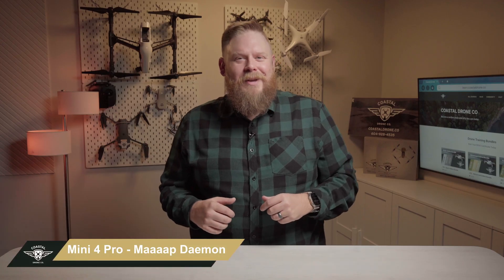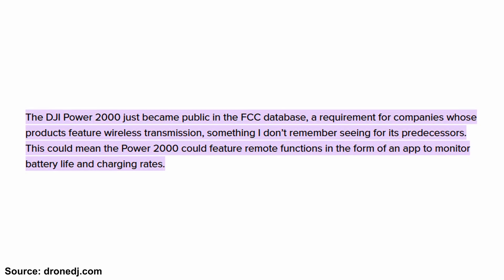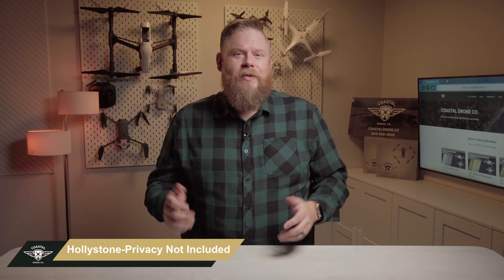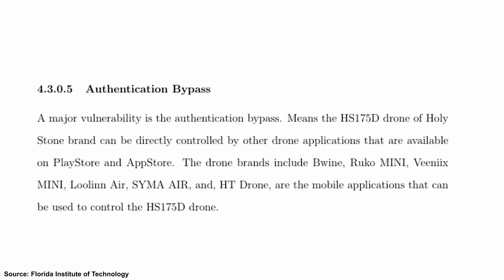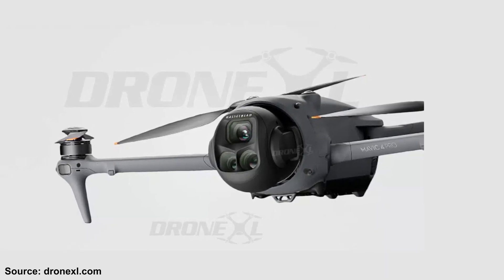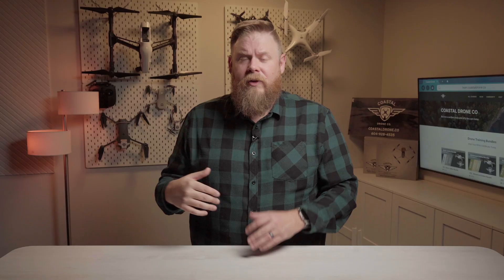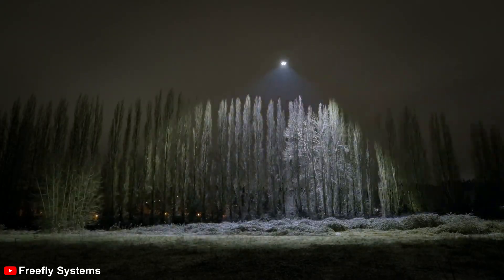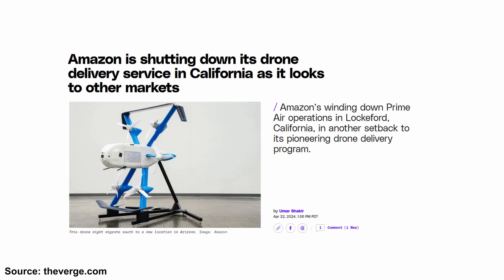Weekly Drone News: Why Are Holystone Drones Falling From The Sky?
The DJI Mini 4 pro is now capable of mapping, Holystone drones are in hot water due to some major security issues and we’ve got more Mavic 4 pro news. It’s been a weird week in the world of drones but it’s nice to see other companies taking the spotlight for this episode instead of just the same old leaks. Sit back, relax and enjoy this week's episode of drone news!

CHAPTERS:

0:00 - Intro
0:36 - Mini 4 Pro gets SDK
1:29 - DJI Power 2000 FCC Filings
2:18 - New Drone Laws in Canada
2:47 - Holystone Security Issues
3:44 - FPV Sneaker Store Fly-Through
4:27 - Mavic 4 Pro & RC Pro 2 Leaks
5:37 - DJI Flip Firmware Update
6:01 - World’s Smallest Drone
6:49 - Freefly Announces Sun Drone
7:48 - Amazon Resumes Drone Delivery